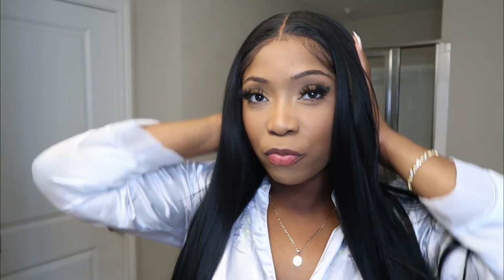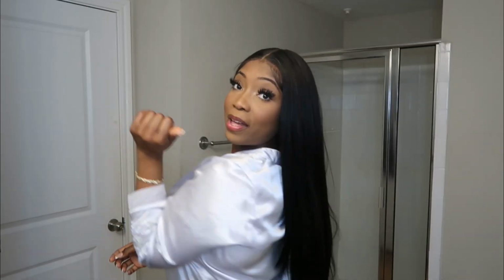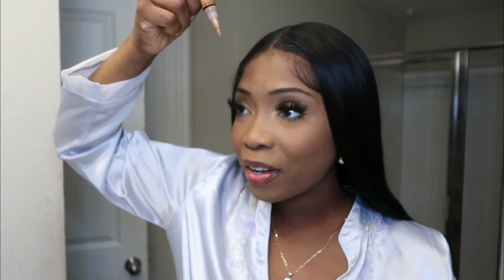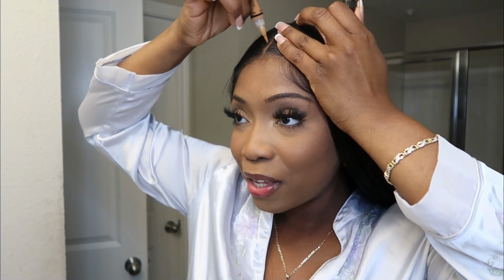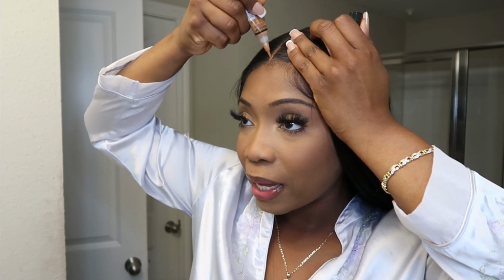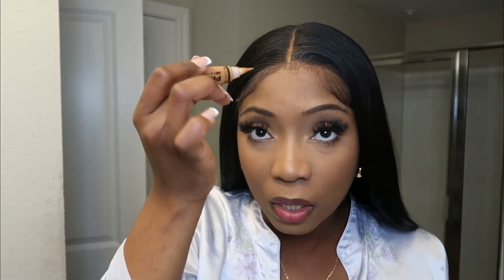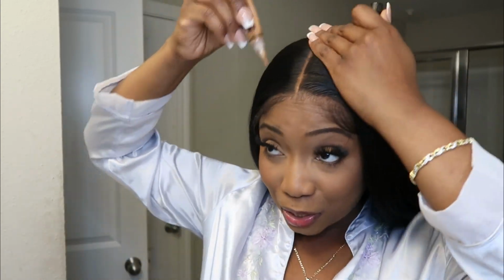BEST SYNTHETIC WIG IVE EVER SEEN | ft. FaithStyledit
This video is about this synthetic wig that I absolutely love and know you would love it too. In this video I show you how easy it is to styled  this hair. It literally took me 10 mins.

If you're interested in purchasing the wig, it's best to reach out to the hair company directly at the provided phone number. They'll be able to provide you with all the necessary information you need.

💕 I love you if no-one haven’t told you they love you and be great out there.💕